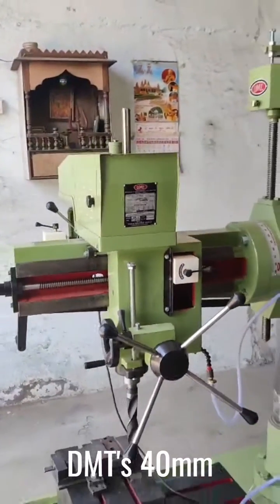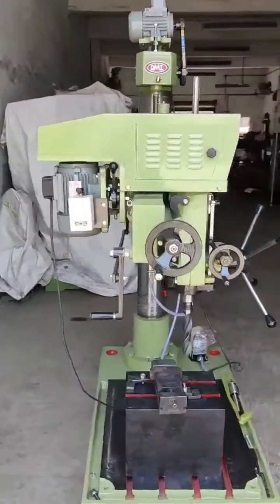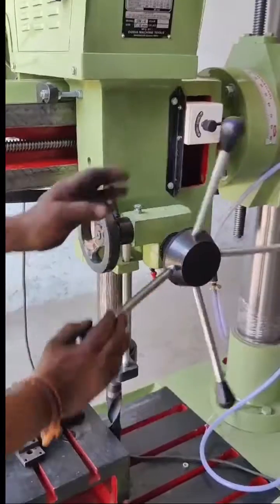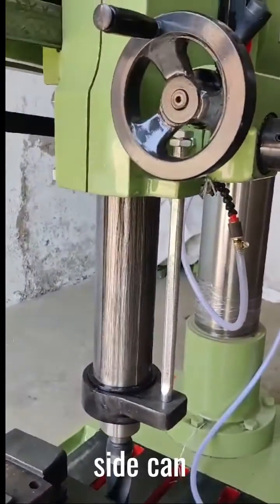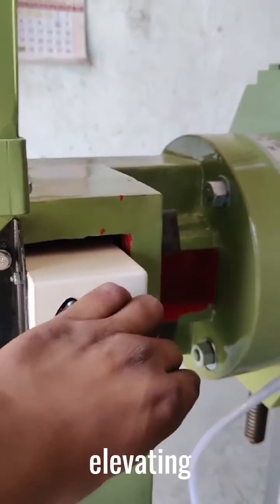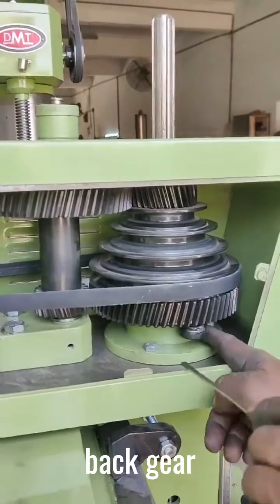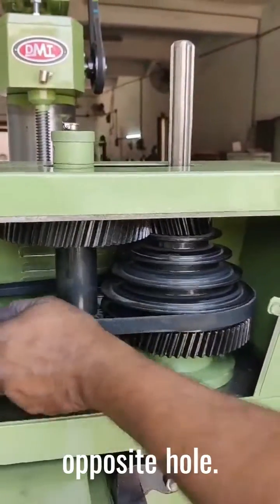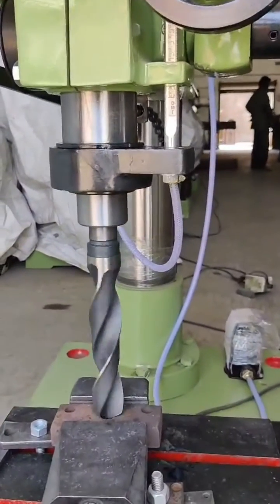40mm cap Manual Radial drill machine.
We are *ISO 9001:2015, D&B, NSIC and SMERA* certified well known company associate in manufacturing of all types of Radial and Pillar Drill Machine manufacturing since 1982.
We make 13 to 50mm capacity Pillar and Radial type drilling machine.

Address: C1-21/A, G.I.D.C. Chitra, Bhavnagar, Gujarat, India 364004